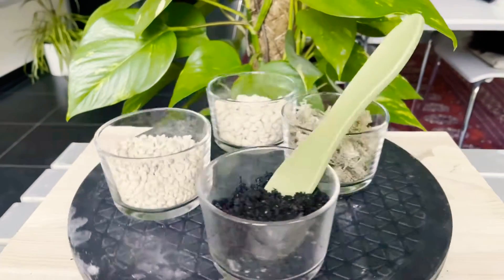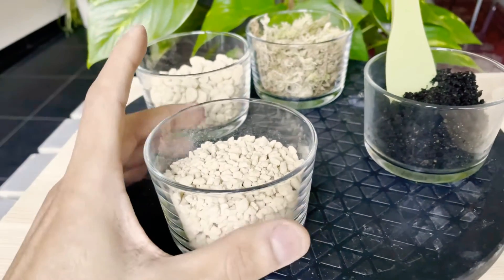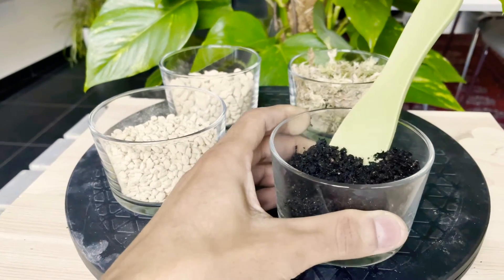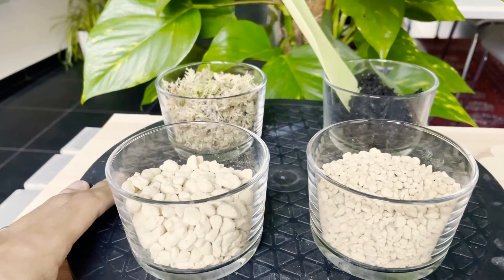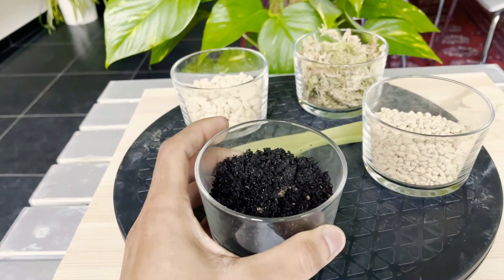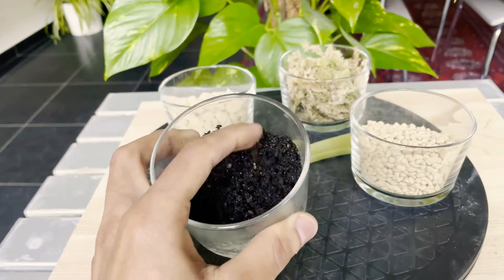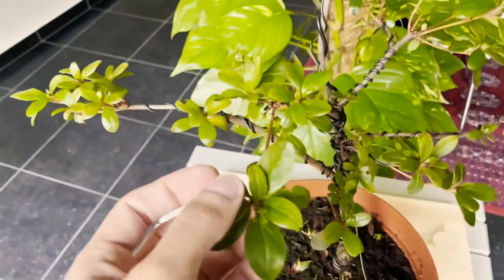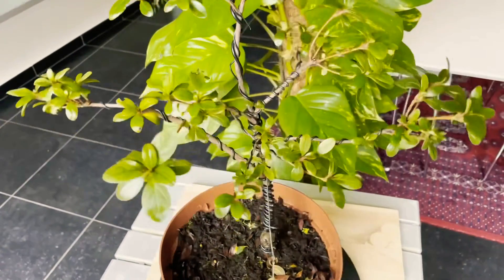Satsuki Azalea Soils Bonsai Care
In this video I talk about ideal soils for Satsuki Azaleas. I talk also about PH of soils and give some suggestions.
please leave your like on this video and subscribe Claudinei Satsuki Lover, and i will be glad to do more videos about Satsuki Azaleas for you. if you have suggest of videos please write it on the commentary, many thanks.